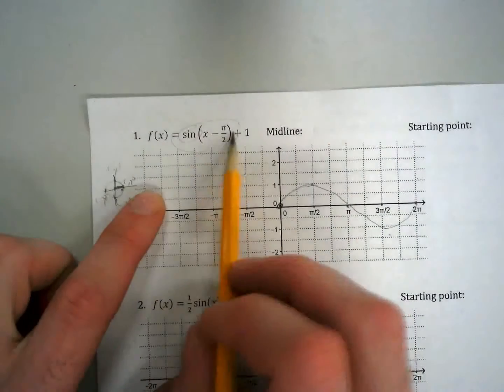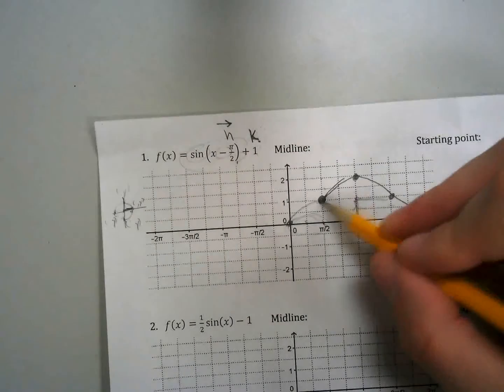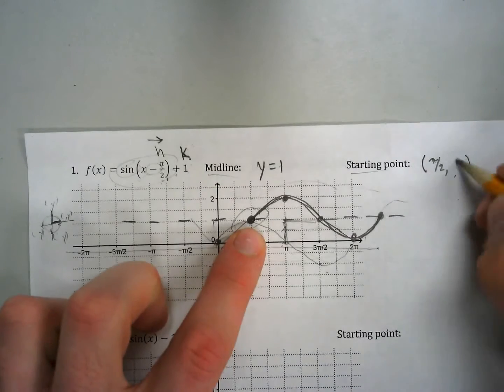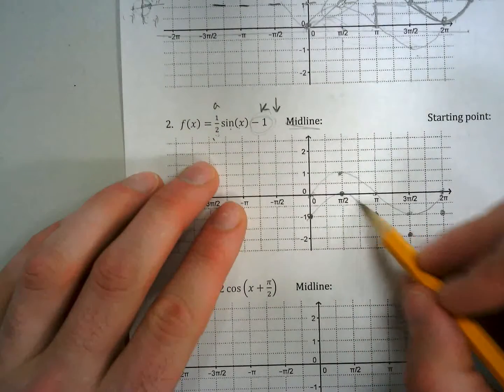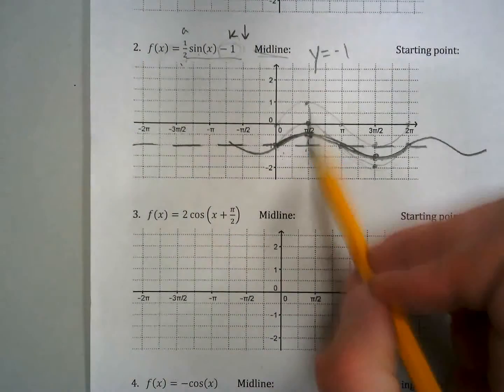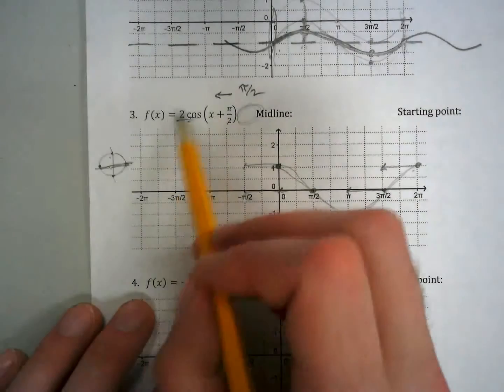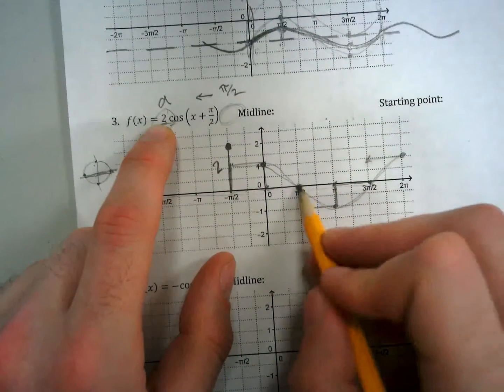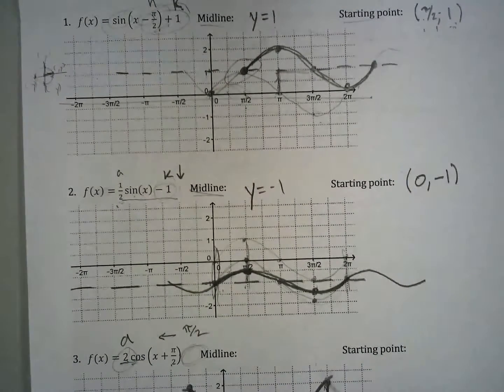graphing trig functions with shifts